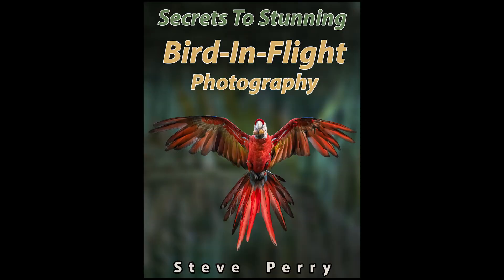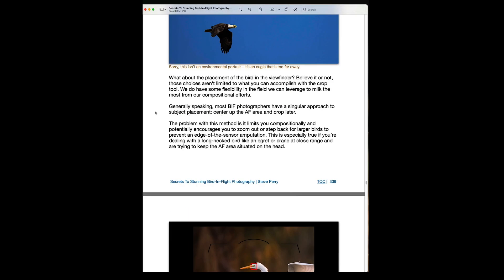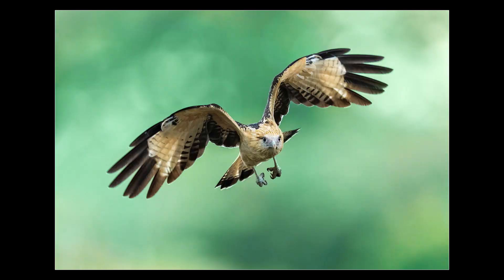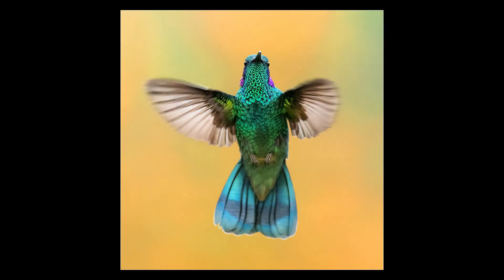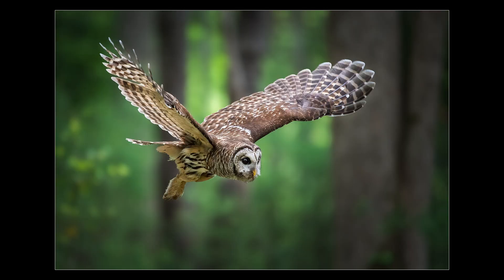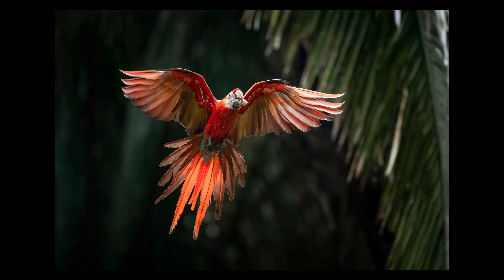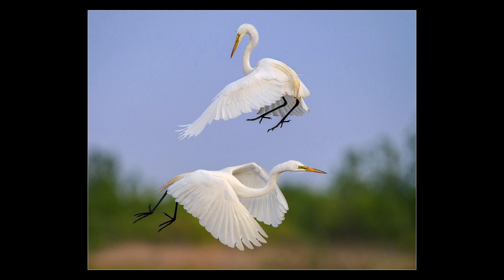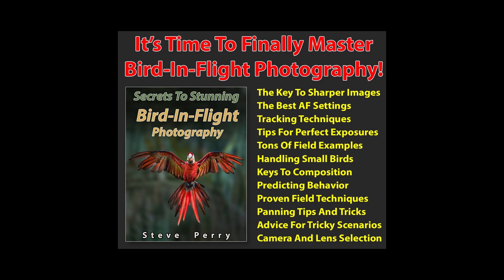Secrets To Stunning Bird-In-Flight Photography E-Book Release!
I just launched my newest e-book, Secrets To Stunning Bird-In-Flight Photography!